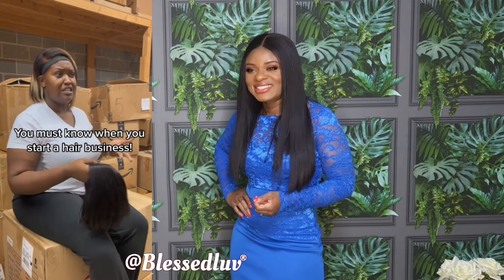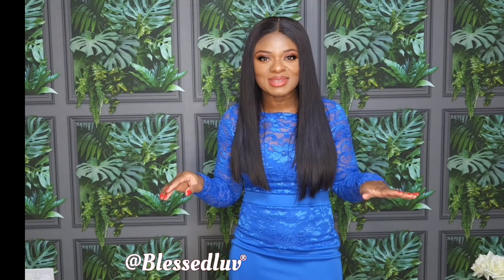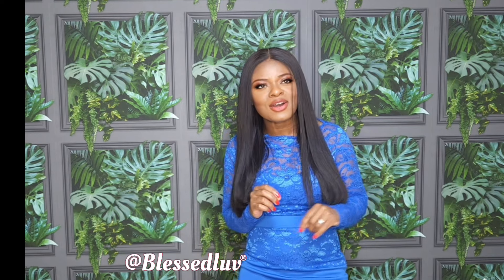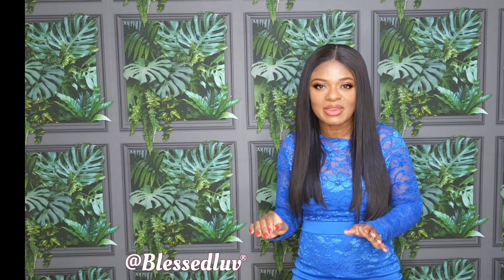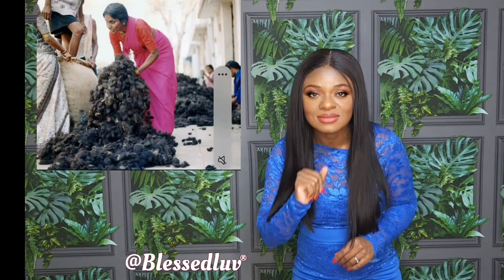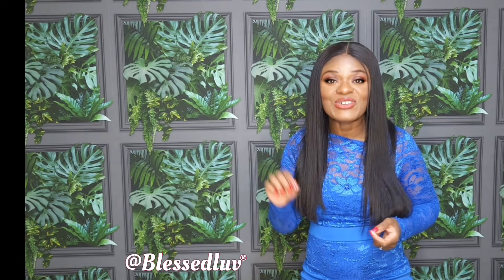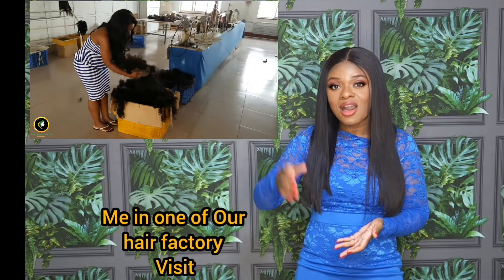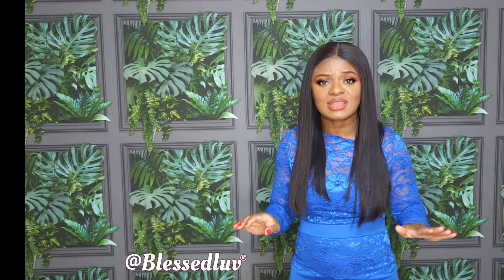This One Thing Can Destroy Your Hair Business. Don't Let Hair Vendors FOOL You!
Discover Success in Hair Business: Premium Raw Virgin Hair! Avoid confusion with clear choices. Ethical sourcing, no synthetics, no animal hair. Educate your customers, build trust. Visit factories for top-quality raw hair & lace wigs. Your business success depends on it!

✨️Our Hair Factory Visits: (I hope to take you along virtually on the next one 🥰)

The new Direction of Blessedluv’s Channel ✨️

How to Start a Wig Business for Beginners is now my focus, I am here to guide you step-by-step through the fastest and easiest way to launch your very own wig business with just one wig!

As a Christian mum who feels overwhelmed or unsure, I understand your desire for financial freedom, to build a legacy, and fulfil your God-given purpose through entrepreneurship. With 22 years of experience in the wig industry, I am sharing all my secrets to help you to Rise in Faith, Reign in Wealth and Walk into Your Destiny.

When I say "Wealth Queen👑", I am speaking directly to you. That’s what I am believing God has in store for you!

Through these simple, informative videos, you will learn everything you need to confidently start your wig business, make extra income, and create a financial abundance that blesses you, your family, and others.

Ready to build wealth through faith-driven purpose and business empowerment? Let’s do this together, step by step My Wealth Queen!

~✨️Who is Margaret Dukony, and what sets Blessedluv apart from all other hair companies?✨️~

Blessedluv, under the visionary leadership of Margaret Dukony, who is the company's founder, our hair company has proudly thrived in the UK for over two decades. What makes us truly unique is our exclusive position as the only hair company with overseas factories.

Our approach involves a network of 114 dedicated hair collectors who meticulously source only the finest hair available. We don't just make these claims; we have the concrete evidence to back it up.

In our unwavering commitment to delivering the highest quality, Margaret personally visits our hair factory every year to ensure stringent quality control measures are met. This personal touch ensures that every single strand of hair we provide meets our exceptionally high standards.

When you choose Blessedluv, you can have absolute confidence that you're receiving the very best hair on the market. We take immense pride in our long-standing reputation and the trust our valued customers place in us. Our dedication to excellence shines through every aspect of our business, from sourcing and manufacturing to our top-notch customer service.

Blessedluv is more than just a brand; it's a symbol of trust and quality. We're honoured to serve 52 countries, with a customer base exceeding 510,000 and 773 wholesalers. Your satisfaction is our top priority, and we look forward to welcoming you to the Blessedluv family.

~ Does Blessedluv offer Wig business Courses or Training? ~

Margaret is graciously imparting her extensive wisdom gained from over 22 years of building a successful hair company. She's chosen to do this through a remarkable 3-day virtual event, and the best part is, it's absolutely FREE! Yes, you heard that right - FREE.

During this event, she will guide you on how to fast-track your journey by avoiding the 22 years of learning and mistakes she's encountered. You'll discover how to compress time.

Whether you've dreamt of launching your own wig business or you already own one but aspire to grow it further, this is your golden opportunity. Your time is NOW!

To join Margaret's upcoming 3-day wig challenge secrets, simply click the link in our BIO. We are wholeheartedly cheering for your success and pray for God's favour to shine upon your business🙏🏽